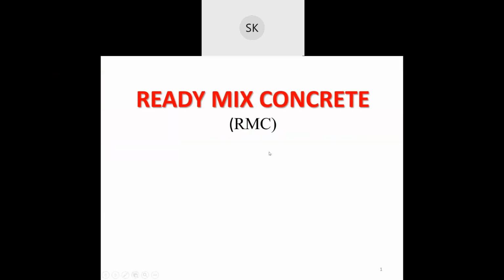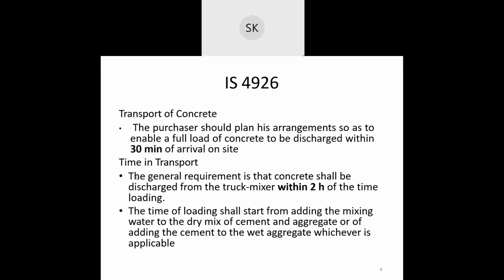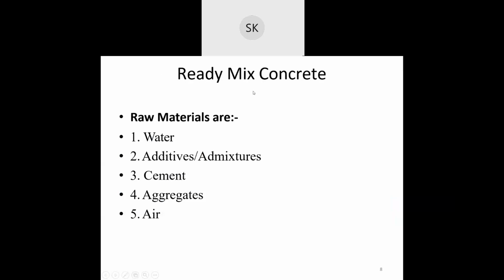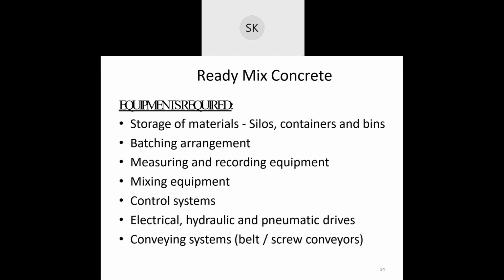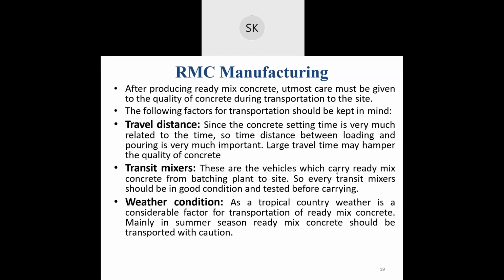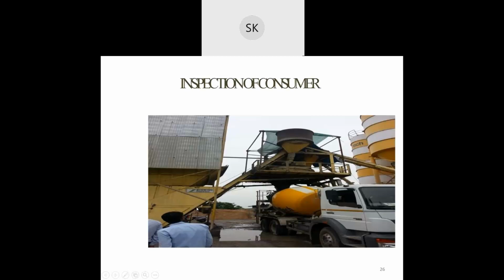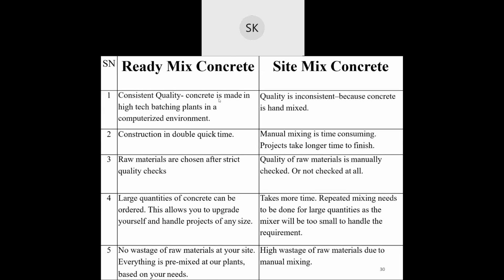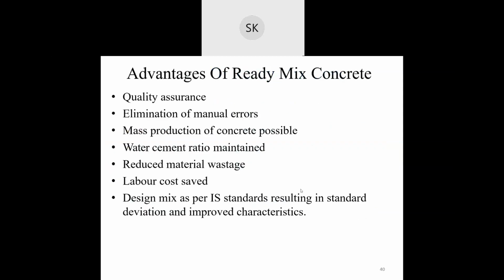Construction Engineering Materials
Ready Mix Concrete (RMC)